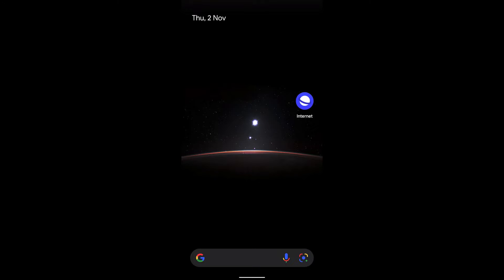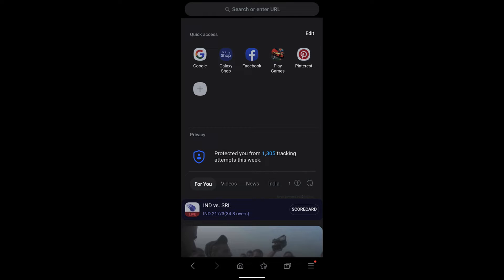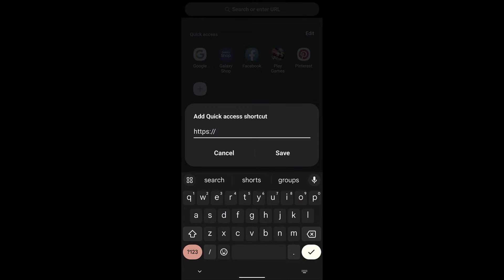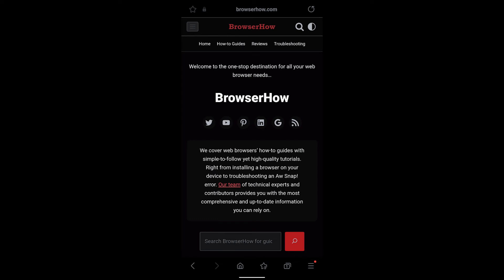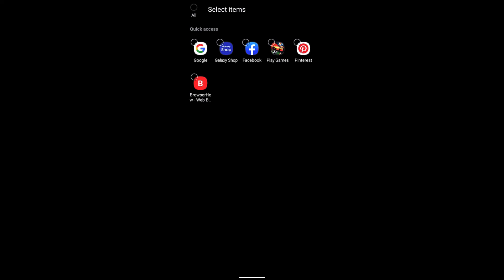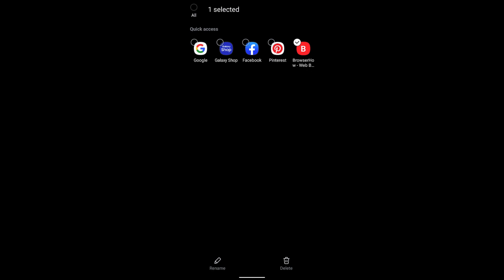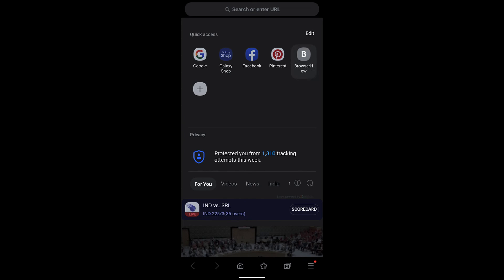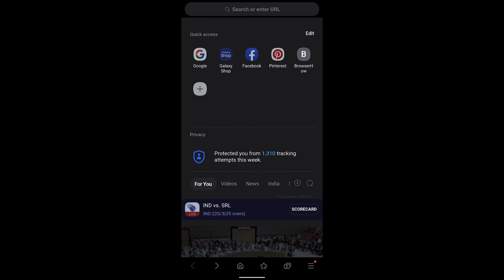How to Add Site Shortcut on Samsung Internet's Homepage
In this tutorial, I have shared how you can add the website address or link to the homepage screen of the Samsung Internet browser.

When you open the Internet app, the link will appear on the homepage screen. With a single tap, the page will open in the browser tab.

We'd love to hear about your experience after following these instructions!